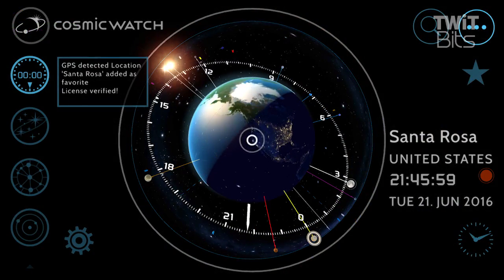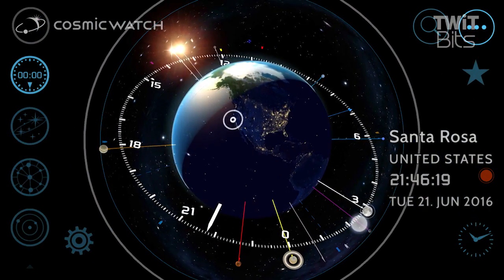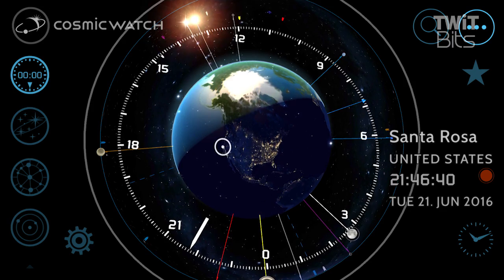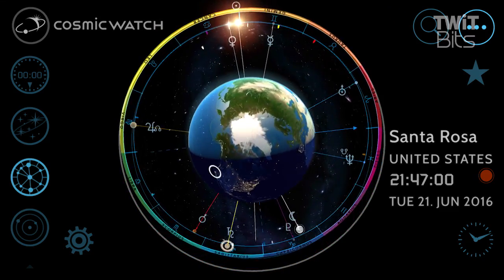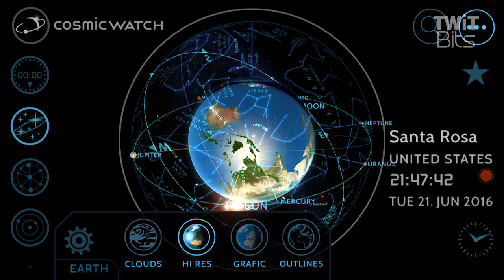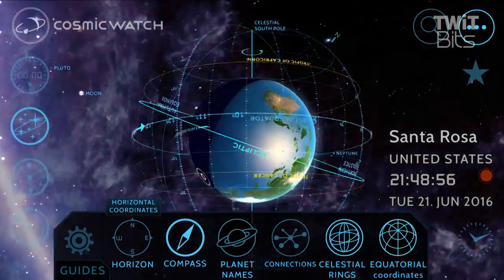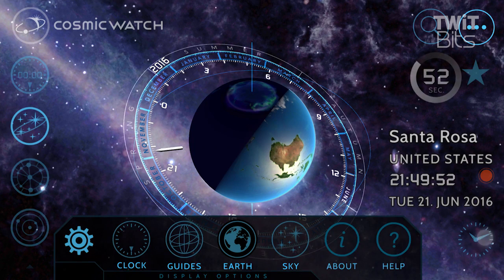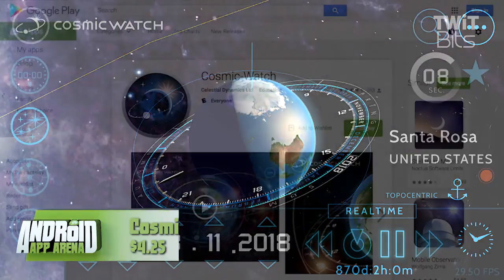Cosmic Watch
Jason Howell shows off an amazing app that allows the user to know the positions of the stars and planet, based off the time, seasons, and year.